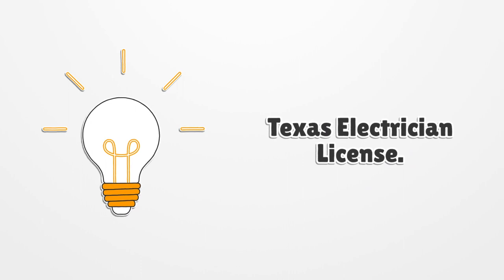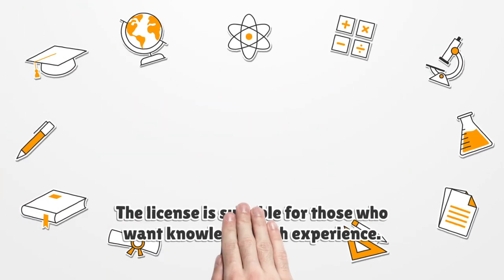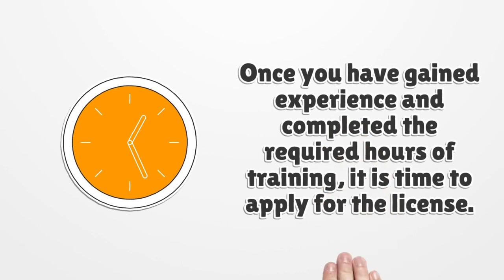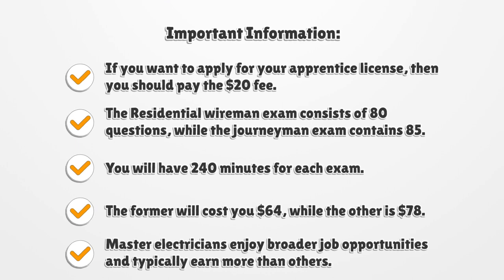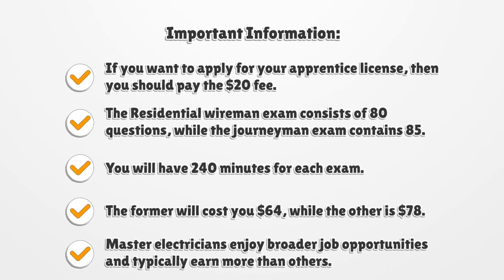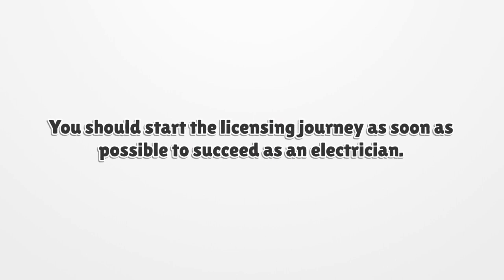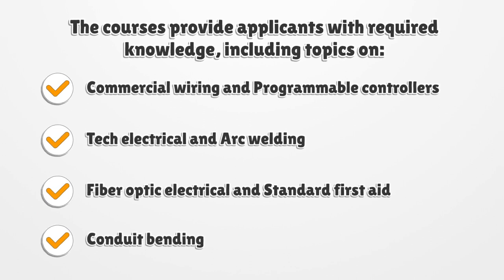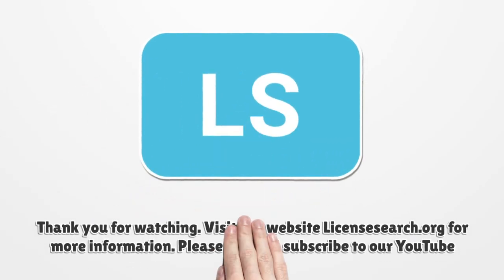Texas Electrician License - What You need to get started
If you want to get a Texas Electrician License, you should know there is no general license. Here you can find how to apply for your license.